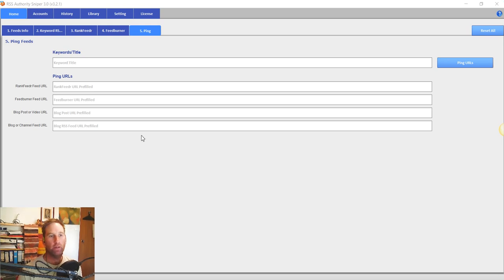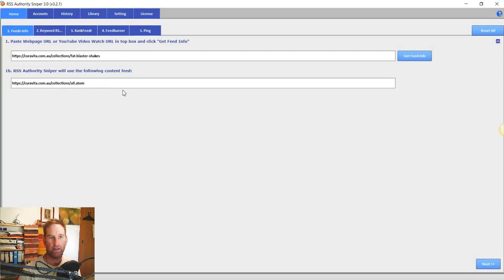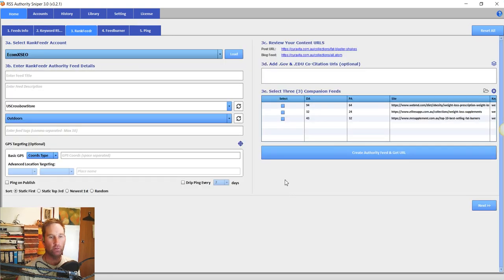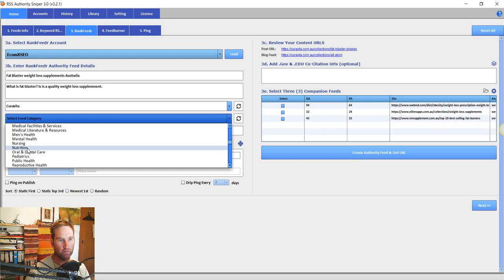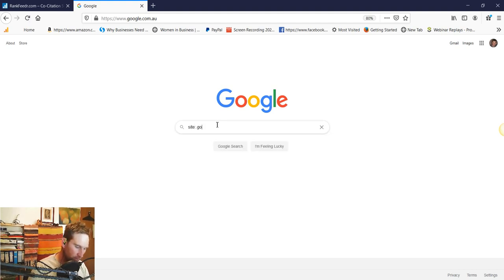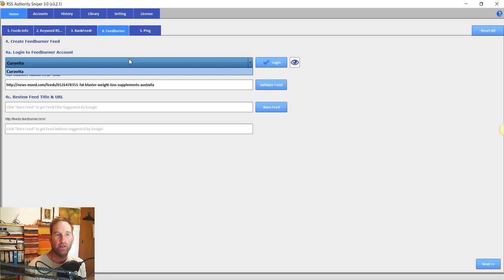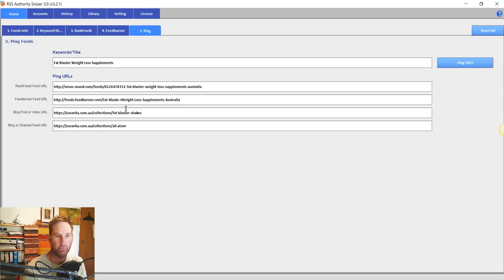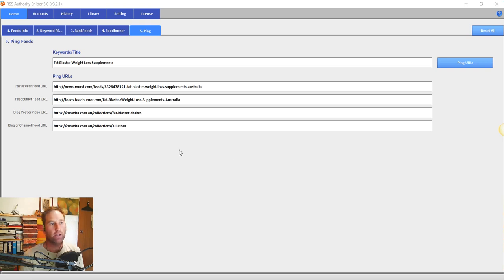Using RSS Authority Sniper For Shopify SEO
RSS Authority Sniper is a very cool tool to use co-citation as a way to piggy back off high authority and relevant sites.

We use it with our Shopify stores in combination with our other off page strategies.